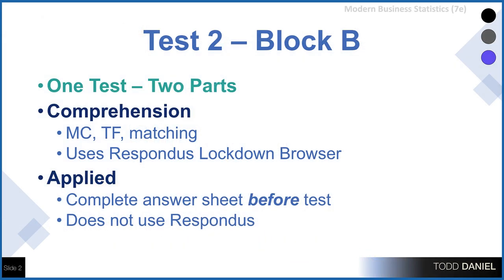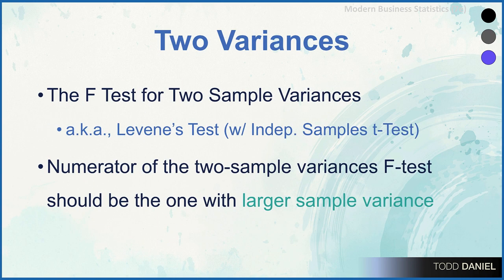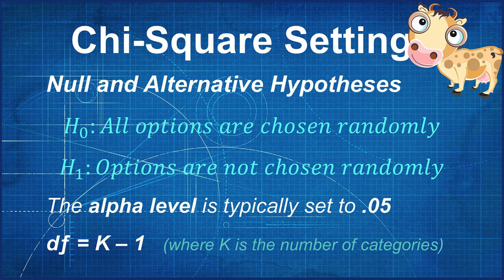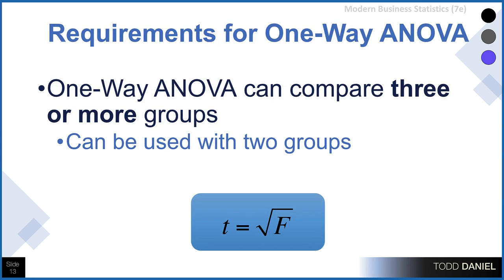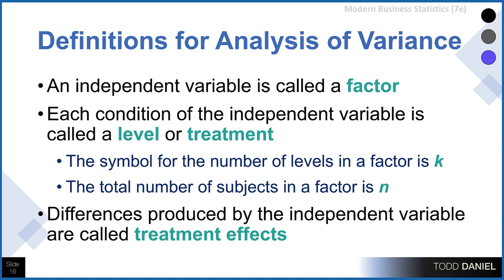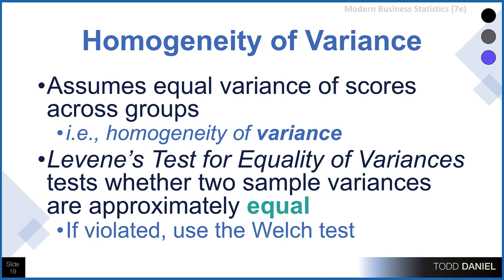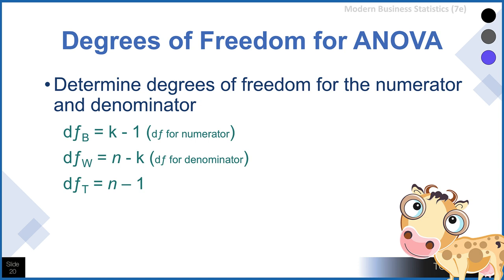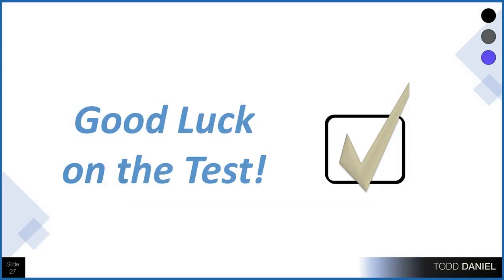QBA 337 Block B Study Guide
Review of Block B, weeks 5 - 8, for QBA 337.